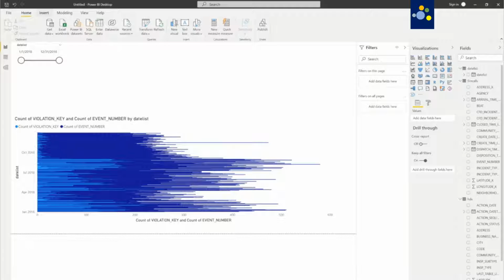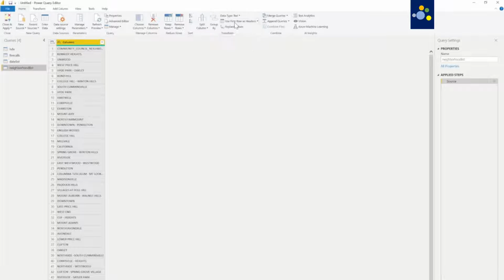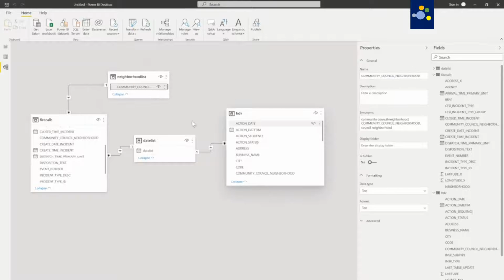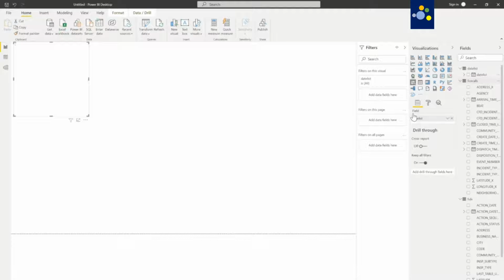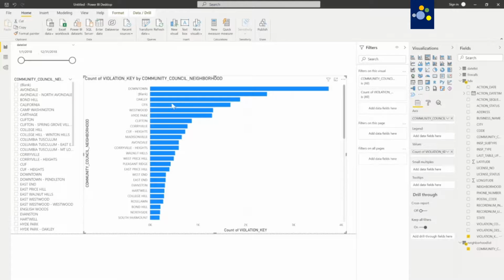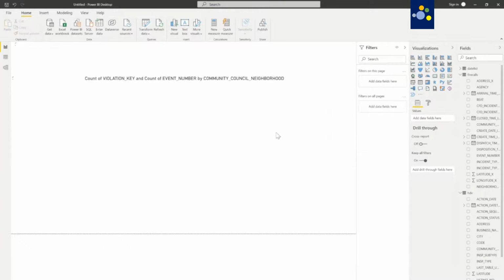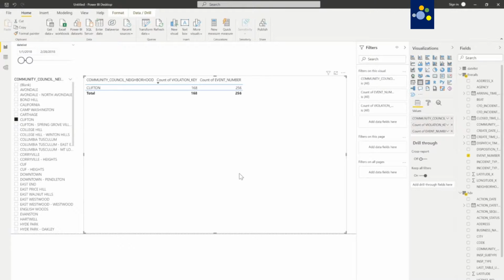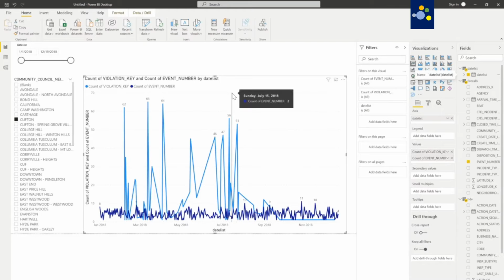Using Power BI Free to merge two data sets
Power BI is a free download and is a very powerful tool that any data consumer can use to merge two completly different data sets and turn them into one report.  This video will show how to quickly merge data and create simple tables and charts.